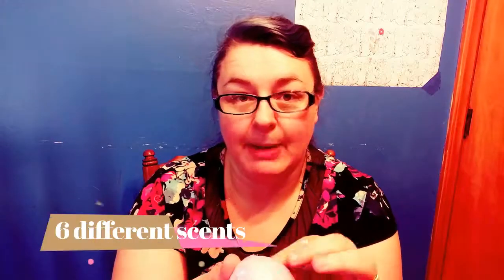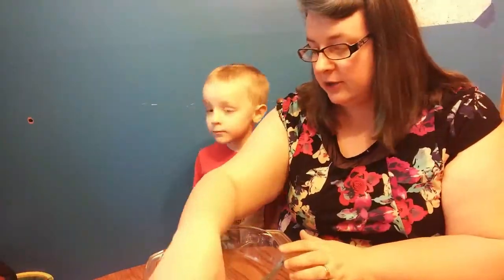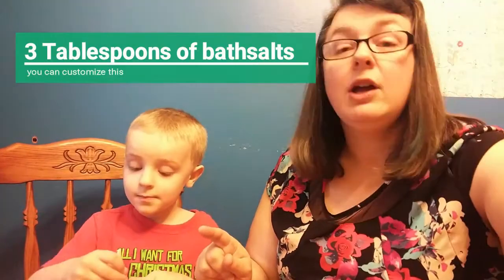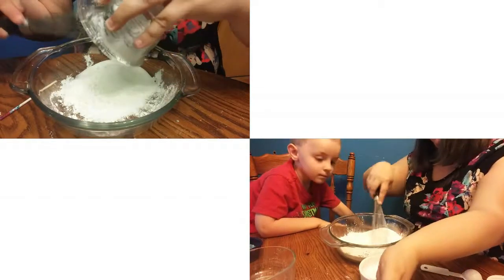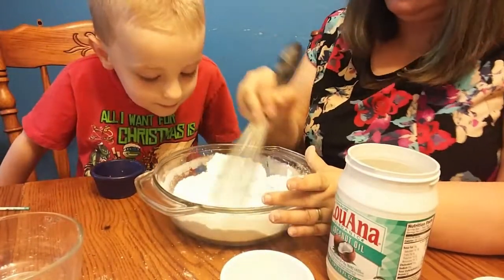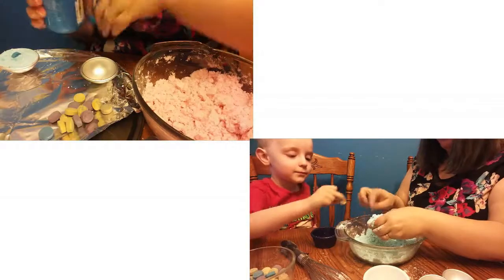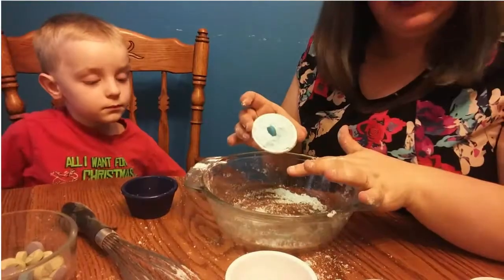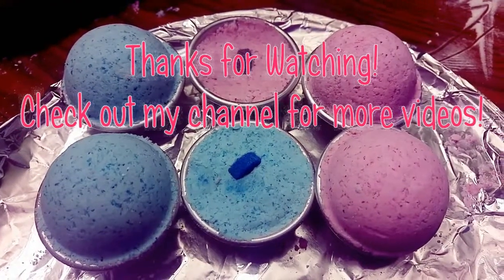Fantastically Simple DIY Bathbombs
Follow along with me when I show you how to make these super easy bathbombs. You can get this all from the store (although in the quantities I make them, I buy in bulk from Amzaon.)

Recipie
1/2 cup baking soda
1/4 cup cornstarch
1/4 cup citric acid
3 Tbls Epsom salts + 3 drops food coloring
1 lbs Coconut oil (melted from solid)
6-8 drops of essnetial oils
a single fizzy water bath tab
water spray

Filmed on my lg g4 camera phone and edited with filmora.